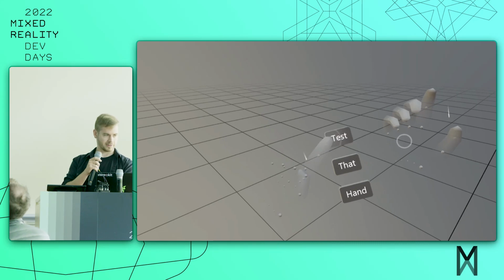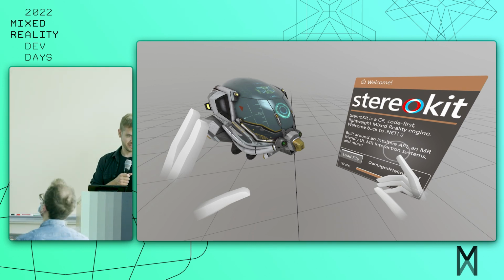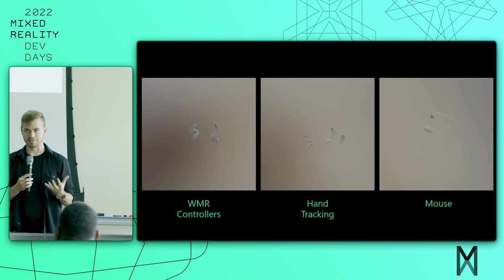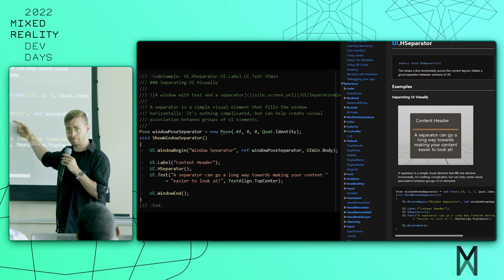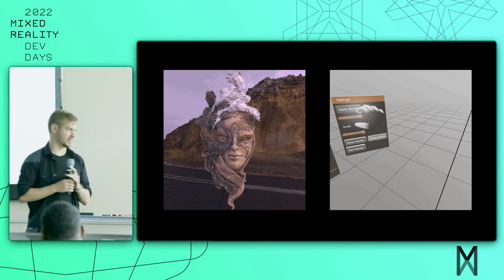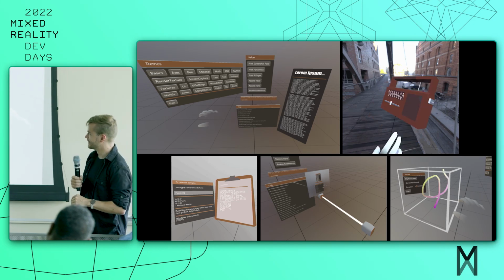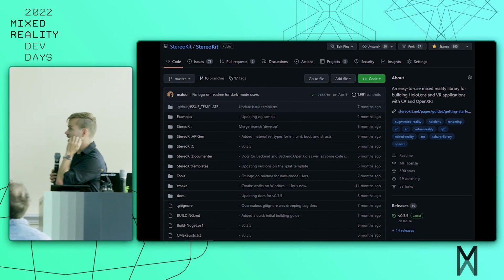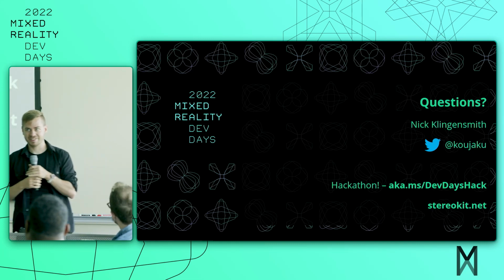StereoKit - Mixed Reality using .NET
StereoKit is a lightweight, code-first, open-source library for building Mixed Reality experiences using C# and OpenXR! It provides easy APIs to address some of the most common and challenging aspects of development including UI, inputs, interactions, physics, shaders/material systems, working with text, asset loading, and much more. StereoKit is designed to work on HoloLens 2, desktop, or any VR device that uses the OpenXR runtime (e.g. Oculus Quest, Windows Mixed Reality, etc.). This talk contains an overview of StereoKit, an update on development, and a peek at the roadmap!

Participate in the Mixed Reality Dev Days Online Hackathon now through
July 8, 2022.